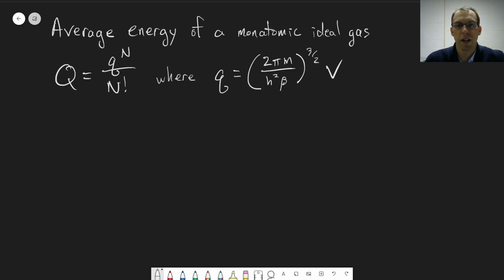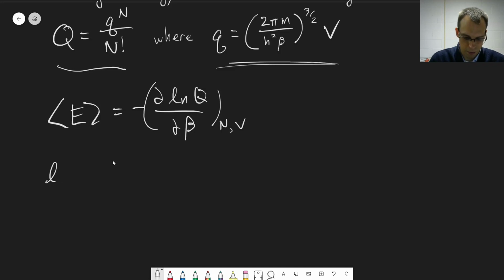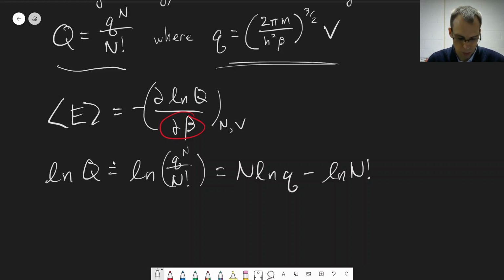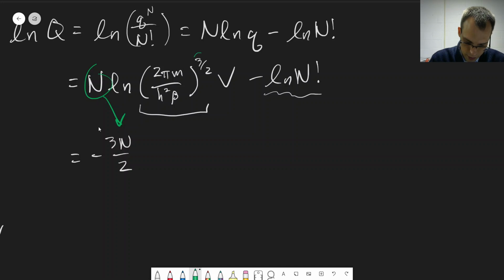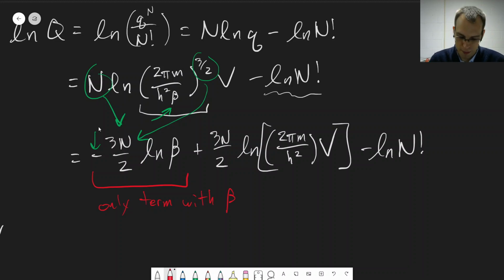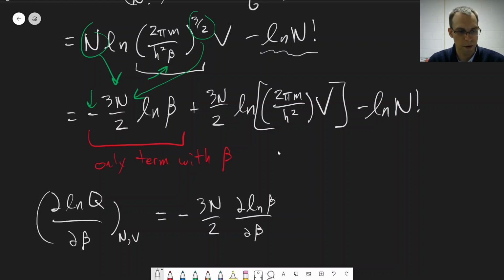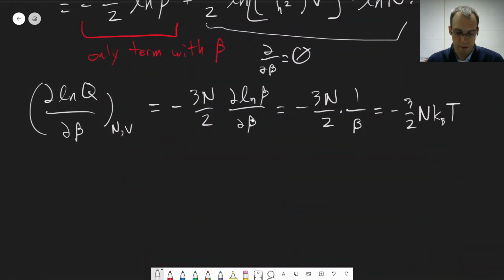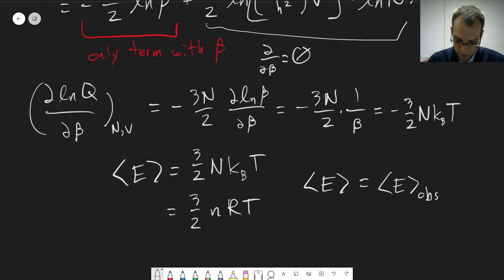Chapter 17: Example of Finding an Average Energy from a Partition Function | CHM 307 | 152